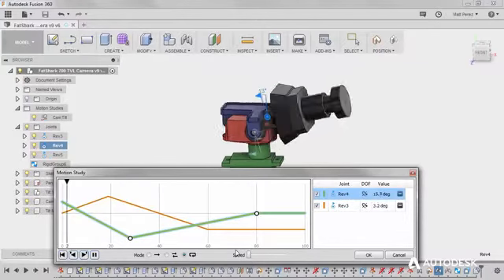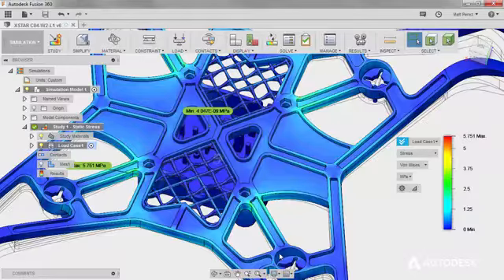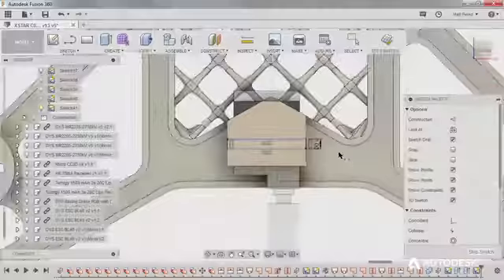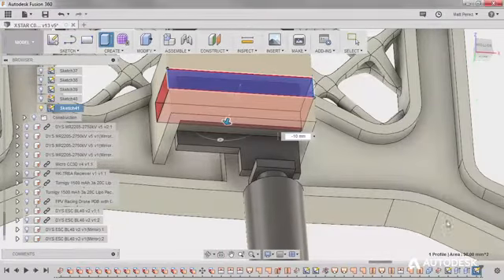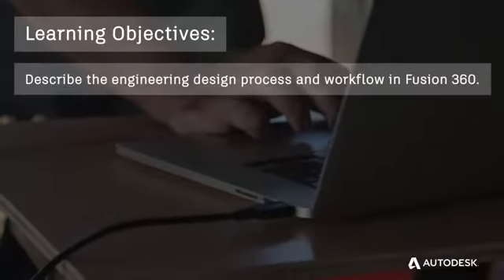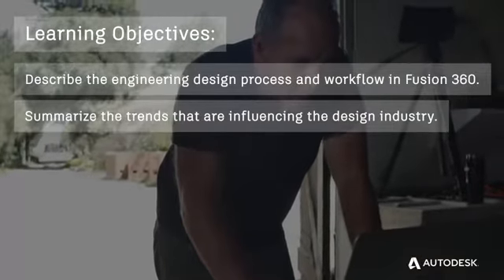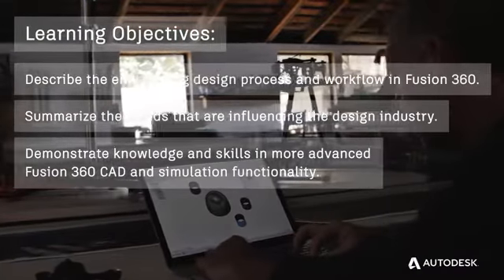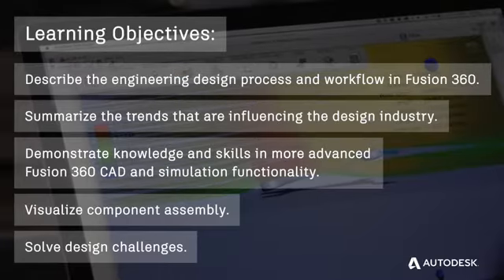Engineering Design Process with Autodesk Fusion 360 - Learn Mechanical Engineering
This is the best Mechanical Engineering course
Engineering Design Process with Autodesk Fusion 360 overview
This course provides a deeper exploration of mechanical assemblies and simulation, which are key engineering features of the design and manufacturing process. The foundation of engineering design is exploration and iteration. Design is rarely a perfectly linear and straightforward process. In this course, we'll explore mechanical assembly design and simulation, focusing on testing and improving design components and performance. As we move through design assumptions, testing, and refining design ideas, we'll come closer to a final design, while developing a deeper knowledge in Autodesk® Fusion 360™ for simulating and analyzing product functionality.After completing this course, you will be able to:
• Describe the engineering design process and workflow in Fusion 360.
• Summarize the trends that are influencing the design industry.
• Demonstrate knowledge and skills in more advanced Fusion 360 CAD and simulation skills